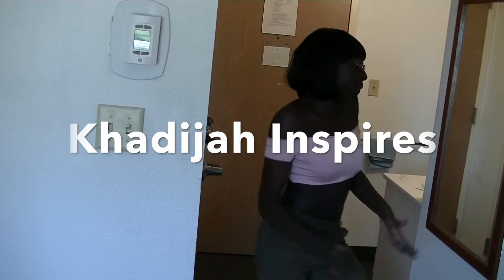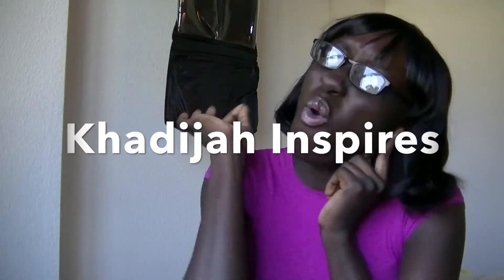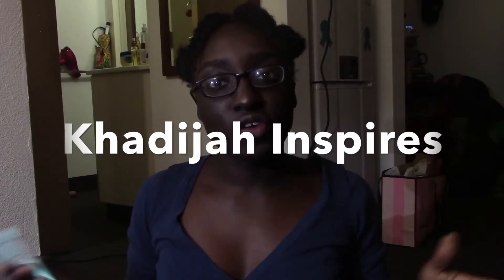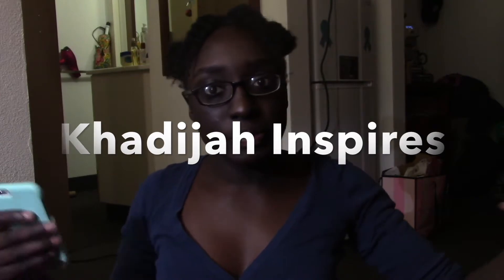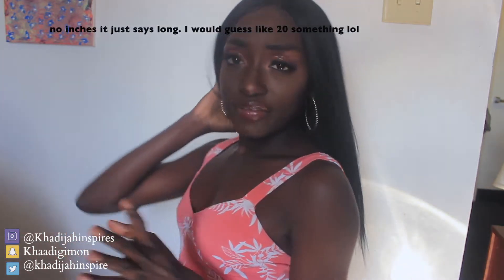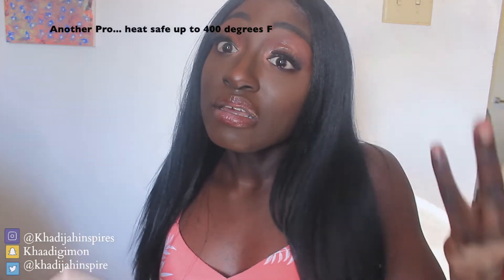INCHESSS For Less than $30 OUTRE Brazilian Boutique Synthetic Wig VOLUME PRESSED#1B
Please watch in HD, It looks better.  My hands a little ashy forgive me lol

Open me.

Hi guys its my first wig review ! What do you guys think ?

If there are any wig suggestions please let me know !!

Want to invest but don't know how? I use an app called stash that pretty much does it for me. Here's $5 dollars to start investing

 FTC: This is not sponsored whatsoever everything used today was bought with my hard earned money!